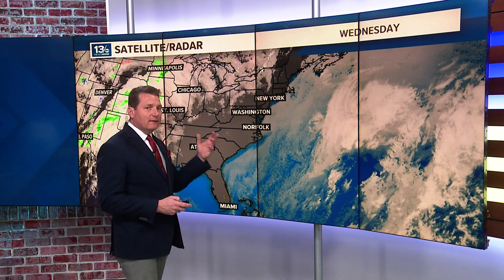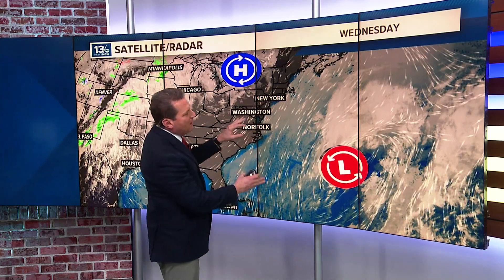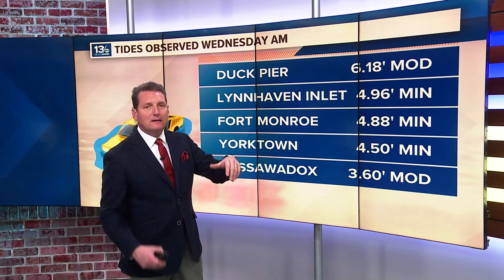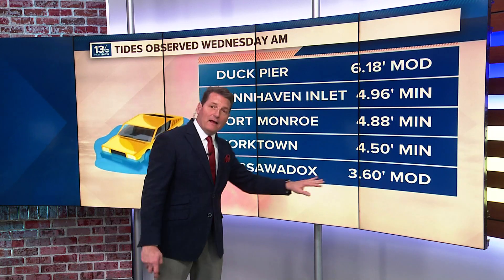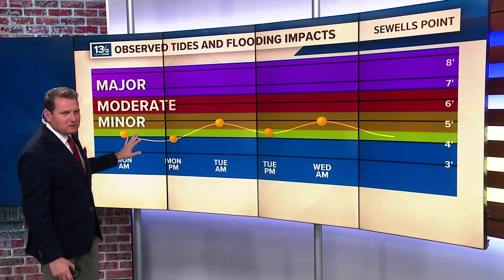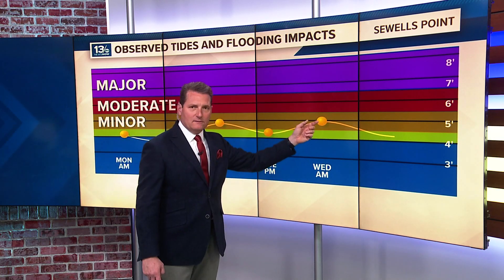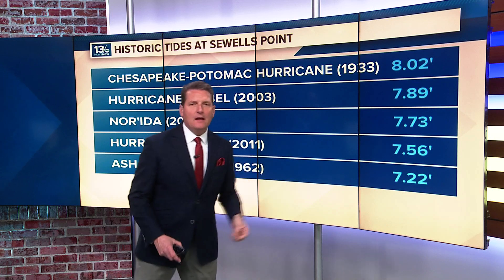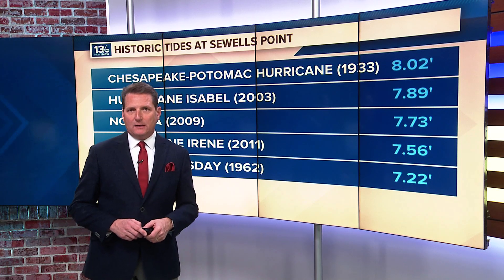Hampton Roads experiences minor tidal flooding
Water has been pushed into the mouth and tides have been building in the lower part of the Chesapeake Bay. The result has been higher than normal tides.